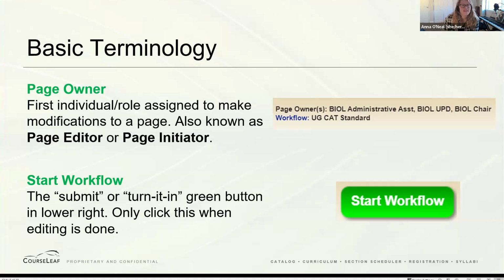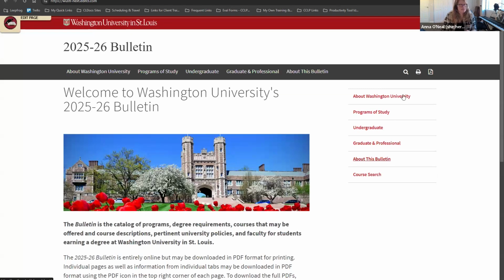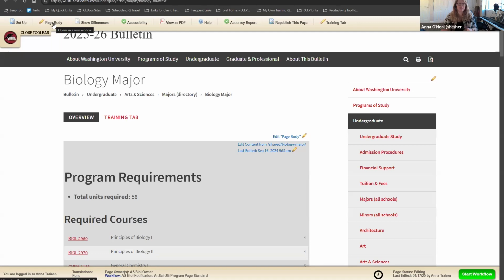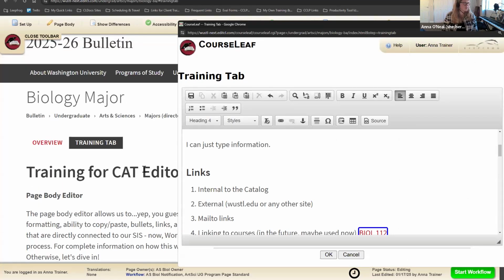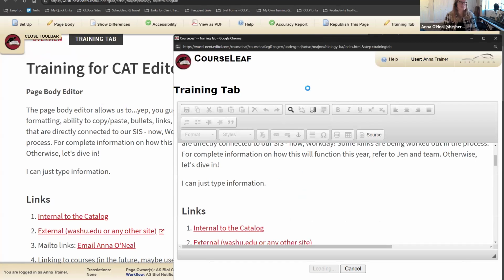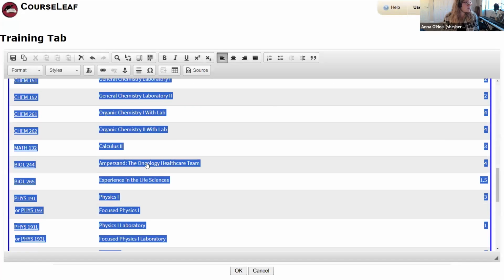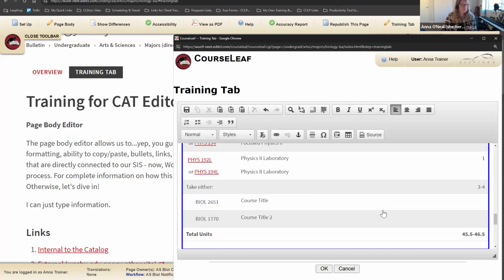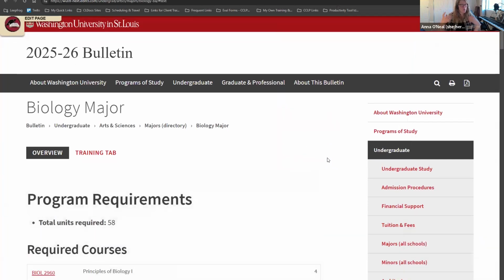CourseLeaf CAT Demo (2025-26 Bulletin)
This video provides information about making changes to your catalog pages using the CourseLeaf CAT software developed by Leepfrog. This training presentation was offered by a trainer from Leepfrog via Zoom on January 17, 2025.